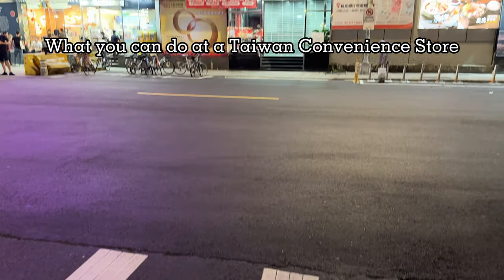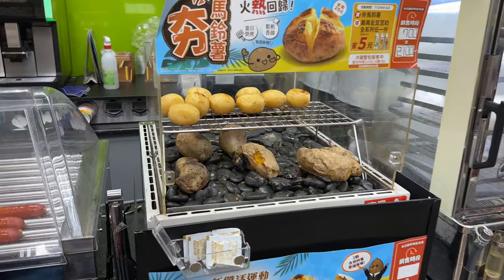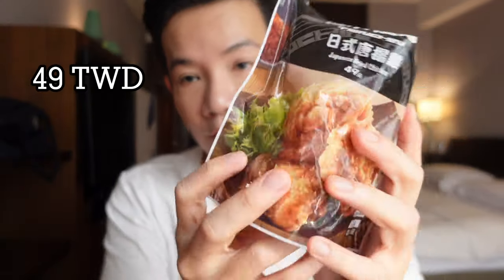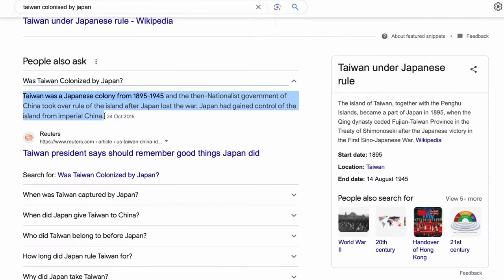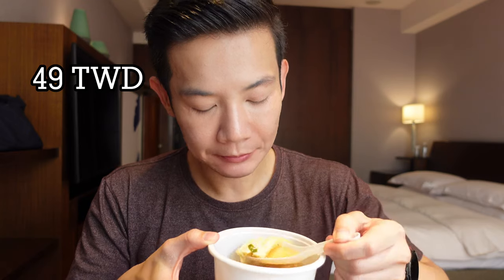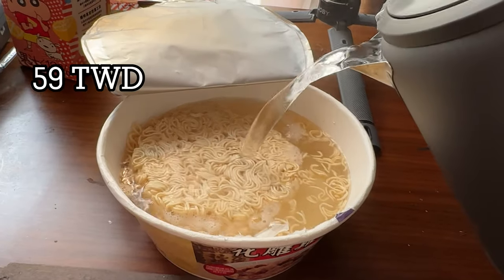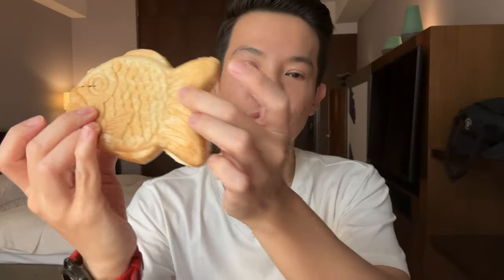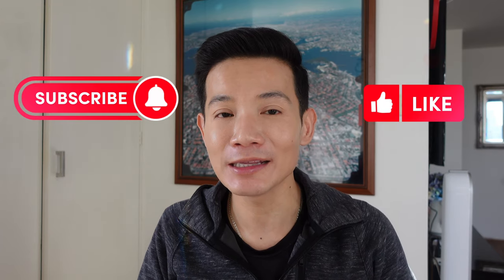10 MUST TRY CHEAP EATS AT FAMILY MART TAIWAN | NOTHING ABOVE $2!!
In this video I will show you TEN of my favourite cheap eats at Family Mart Taiwan, NOTHING in this video will cost about $2!

Taiwan has one of the highest number of conveniences stores in the world and Family Mart is easily the most well known convenience stores in the country

Family Mart Taiwan is open 24/7 and allows you to do EVERYTHING from paying bills, printing documents, getting train tickets and daily essentials

But it is also well known for selling AMAZING food, you'd honestly be surprised at the quality you can get!

and would love to be friends with you there!